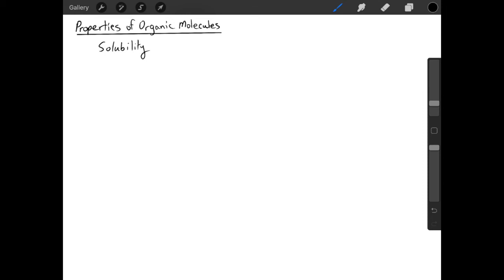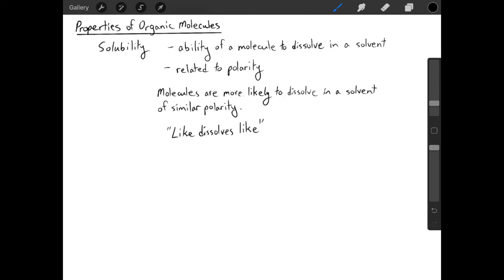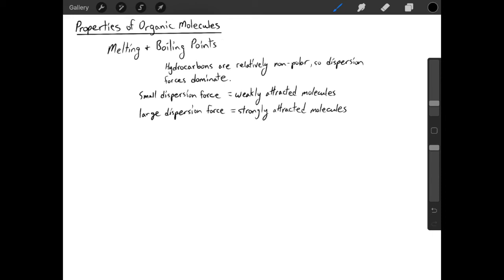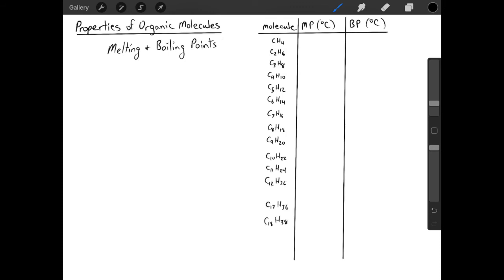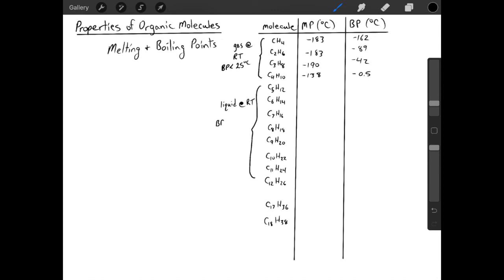Properties of organic molecules